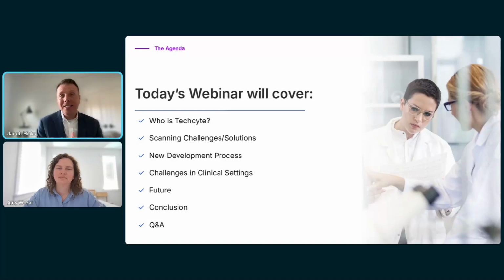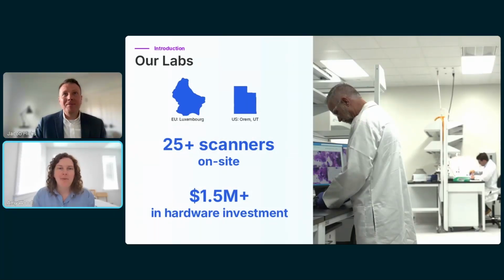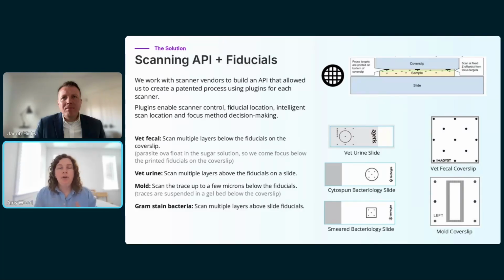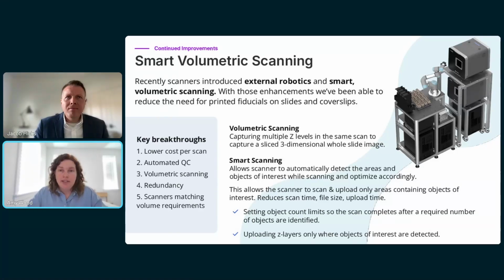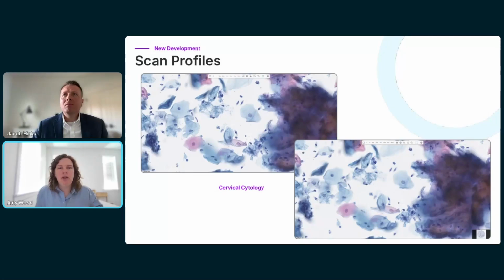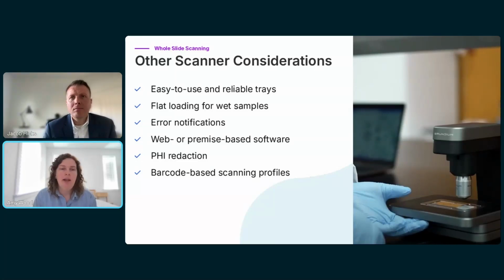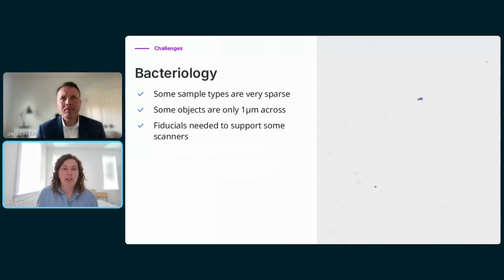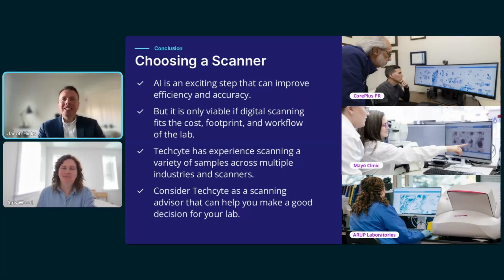Ep. 12 - Mastering Whole Slide Imaging: Lessons Learned from Sparse, Liquid, & Smearable Samples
For over a decade, we’ve dedicated ourselves to solving the toughest scanning challenges, so you don’t have to.

In this webinar, Jacob Hicks, VP of Sales at Techcyte, and Dr. Amy Wood, Lab Manager and Senior Product Manager, dive into the challenges and solutions for scanning sparse, liquid, and smearable samples.

Topics include optimizing digital scanning workflows, leveraging AI for better efficiency, and innovations like volumetric and smart scanning.

This product is for Research Use Only in the U.S.